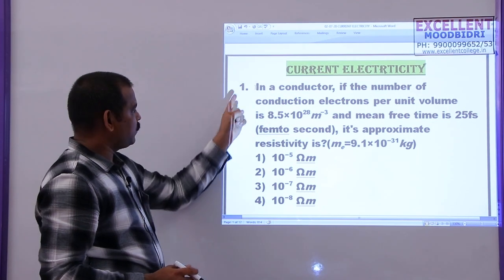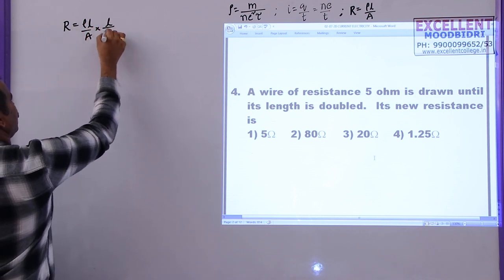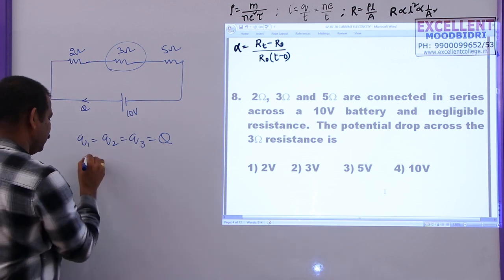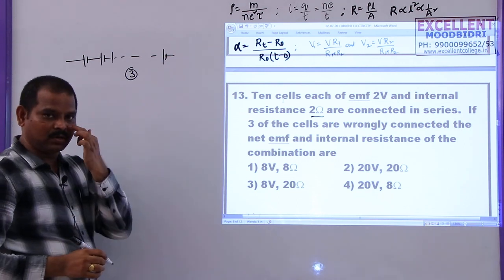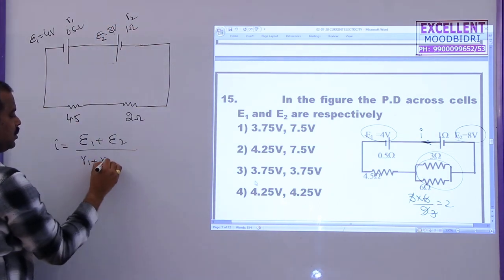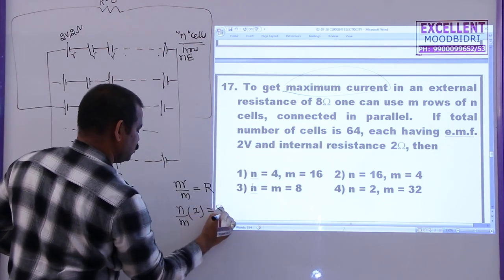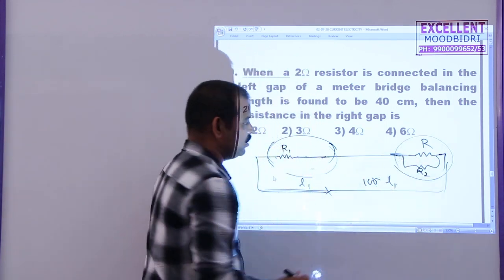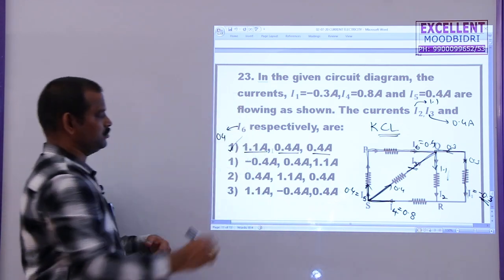02 07 20 CURRENT ELECTRICITY